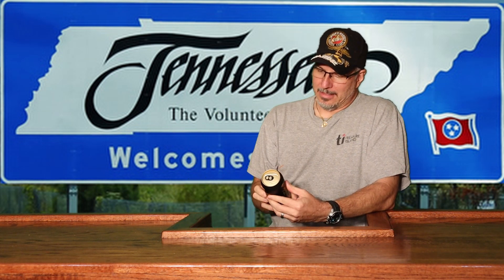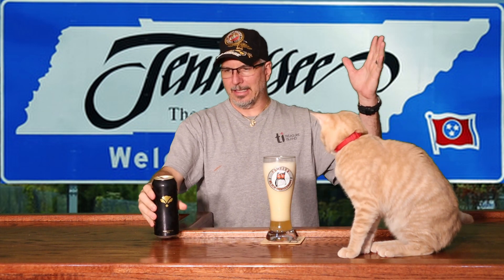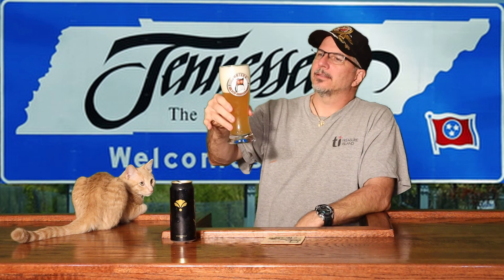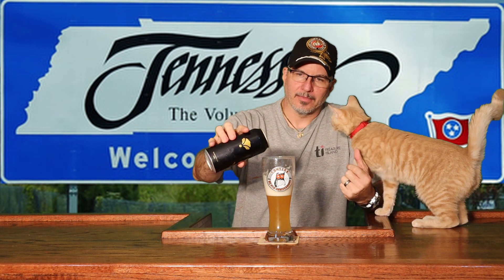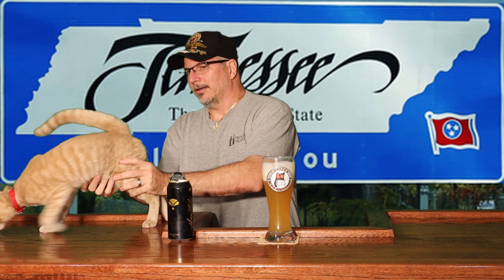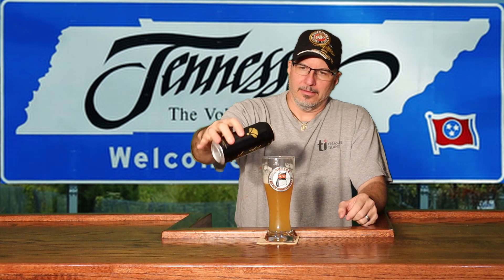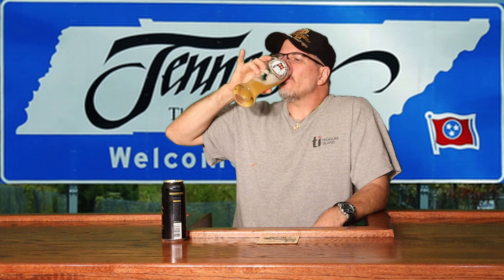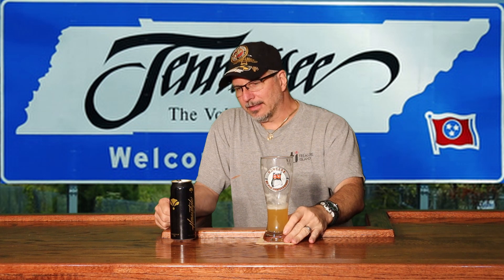Homestyle IPA Bearded Iris Brewing Review (#37)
While in the liquor store, the owner told me about the new arrivals. This Homestyle IPA was one of them. It was a lil pricey, at $14 for a 4 pack, so will it be worth it? My guest reviewer Tiger took time out of his Guard Cat schedule to help me out with this one. Cheers! 🍺🎩